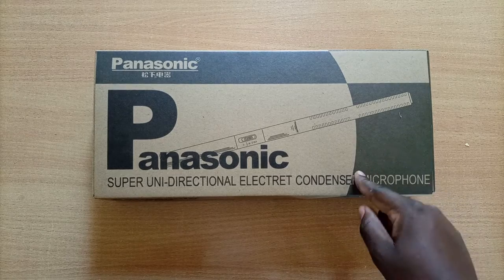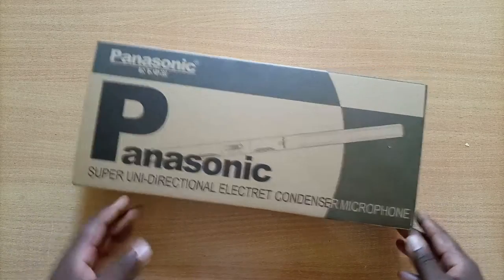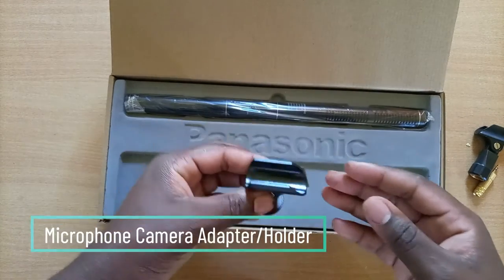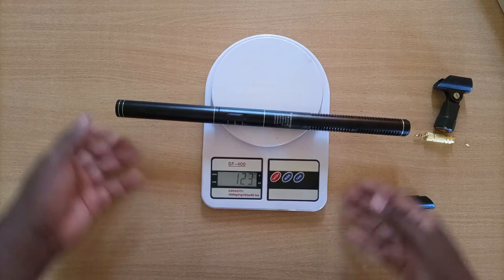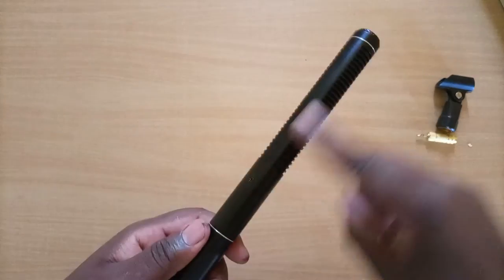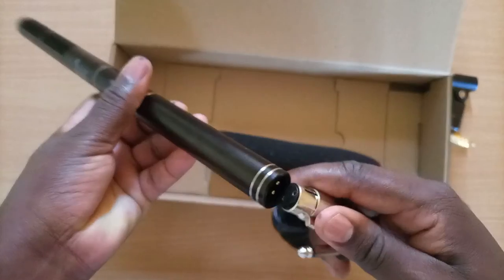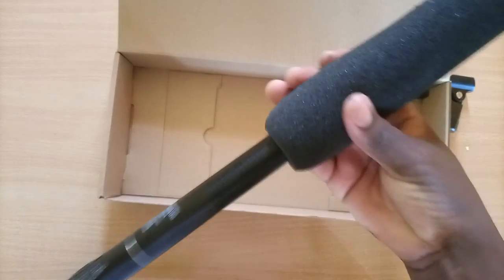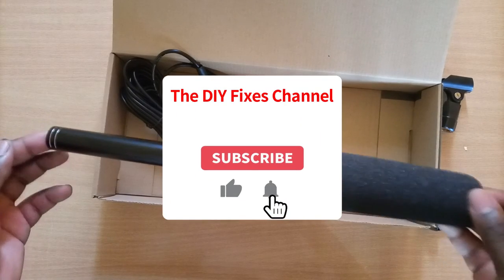Product Review || Panasonic EM 2800A Super Unidirectional Condenser Microphone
The Panasonic EM 2800A Super Unidirectional Condenser Microphone is of the best budget condenser microphones out there.